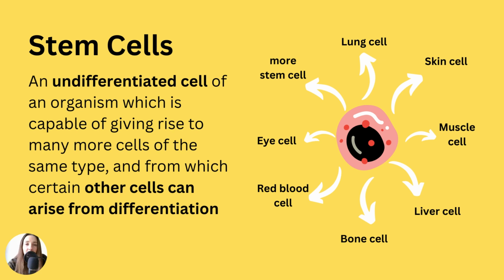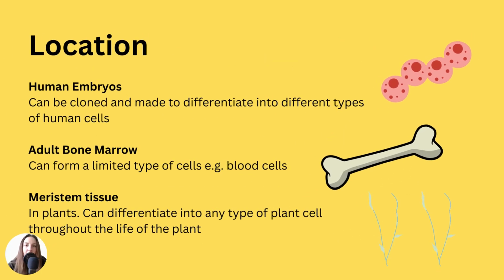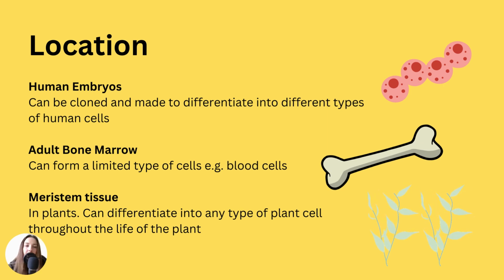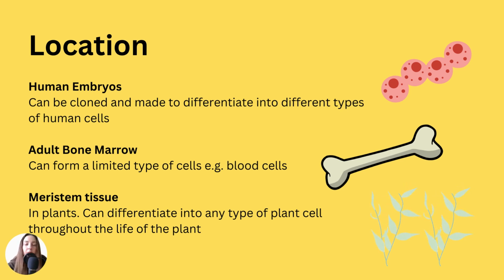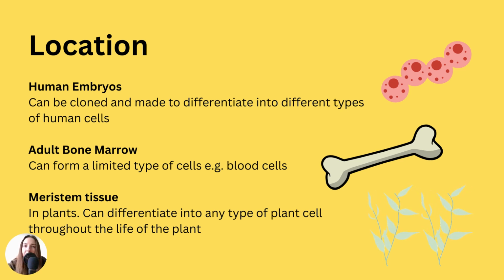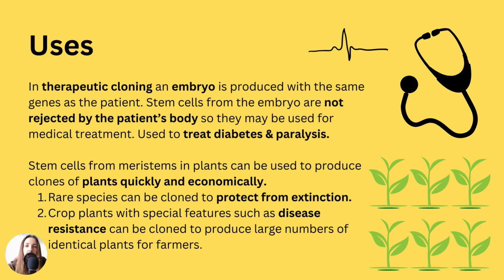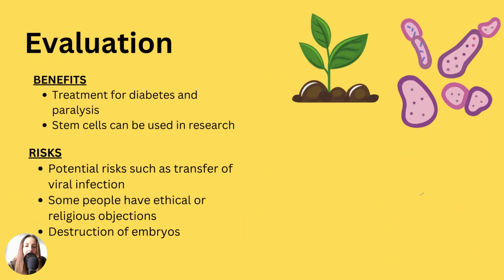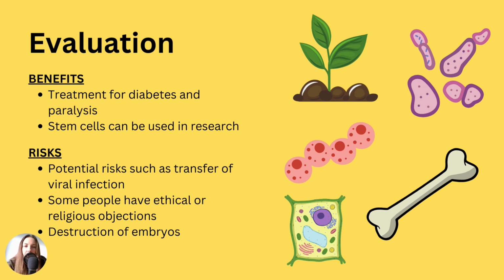Stem Cells (GCSE Biology) | The GCSE Science Teacher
Today's lesson is all about stem cells for GCSE Biology! Did you know, the umbilical cord blood has been shown to have a higher concentration of stem cells than adult bone marrow!